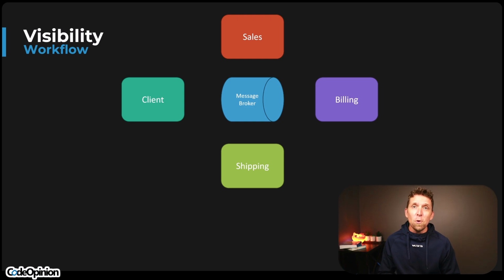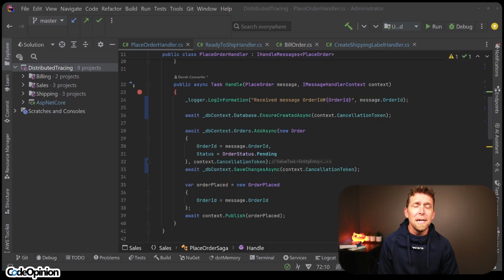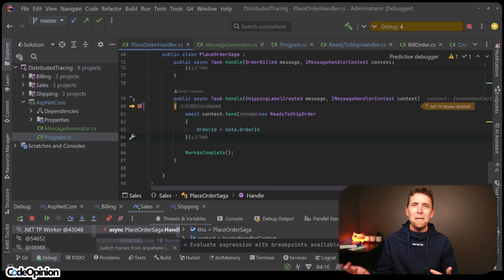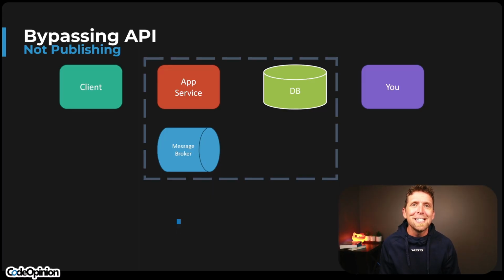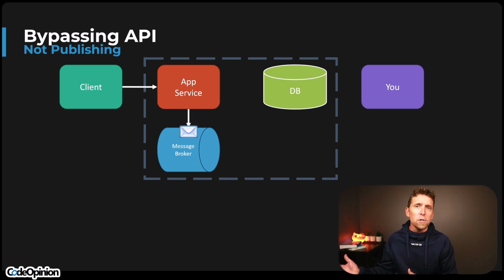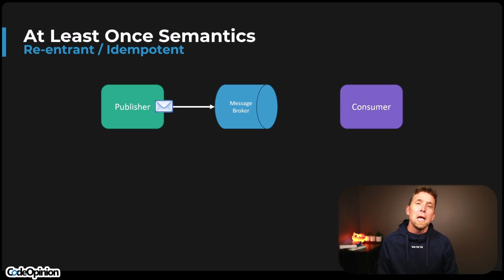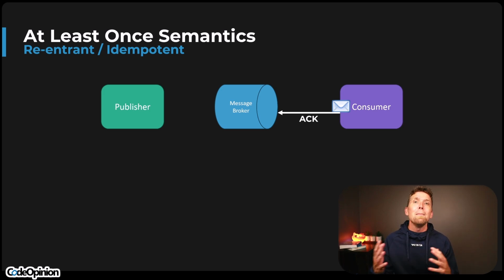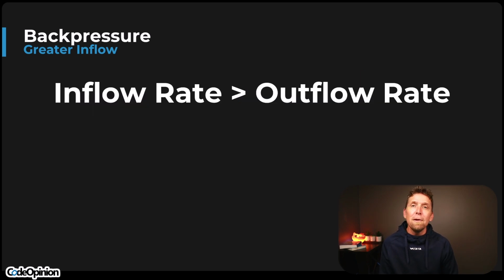Darkside of Event-Driven Architecture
Event-Driven Architecture has a lot of benefits but comes at a cost of another set of problems. Visibility into workflows and business processes, consistency, idempotency, and consumer lag to name a few.

0:00 Visibility
4:52 Consistency
6:46 Idempotency
9:05 Consumer Lag